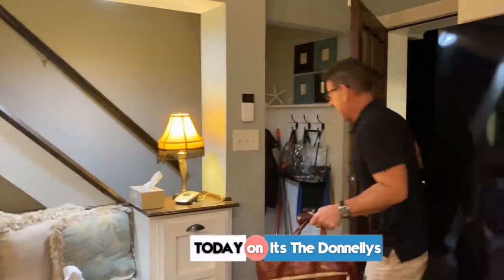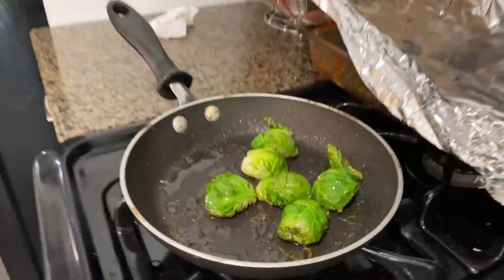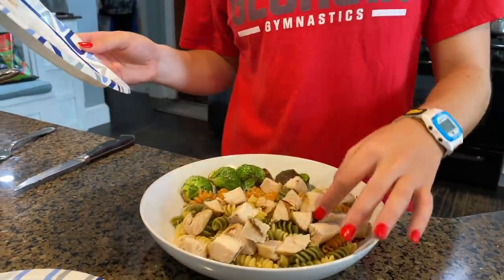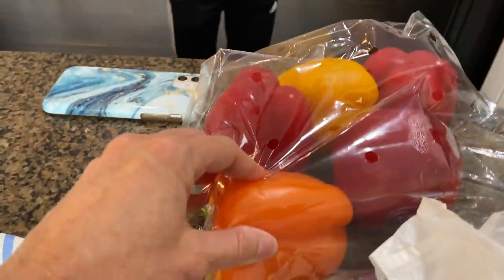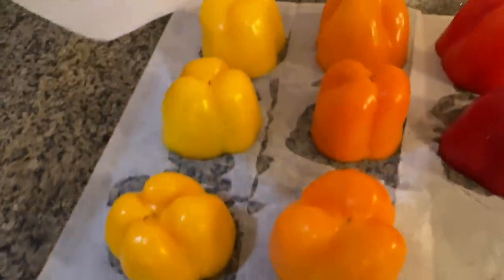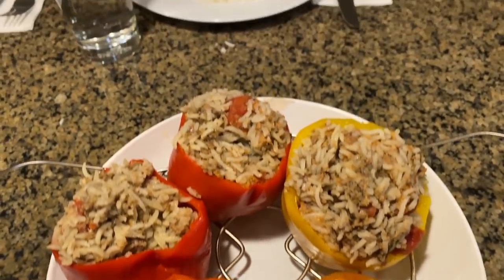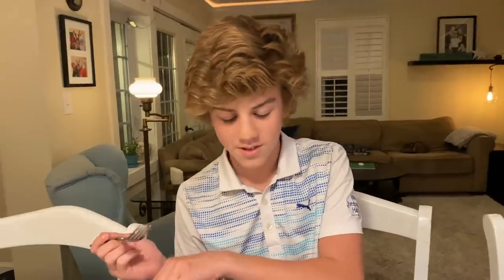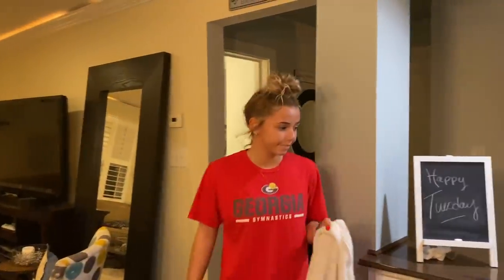Virtual HIGH SCHOOL Update | WE'RE GOING TO BRAZIL?